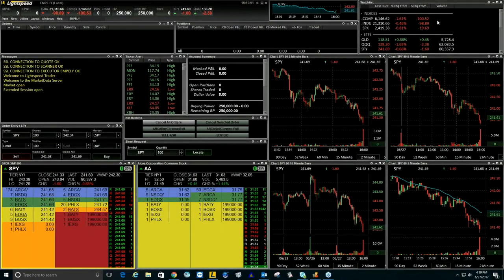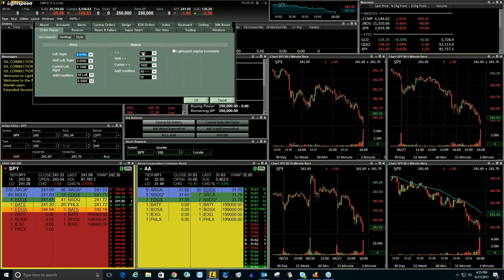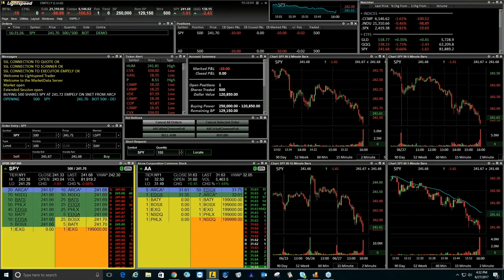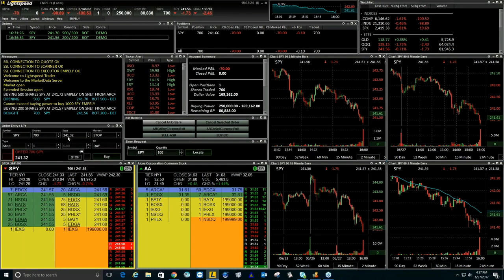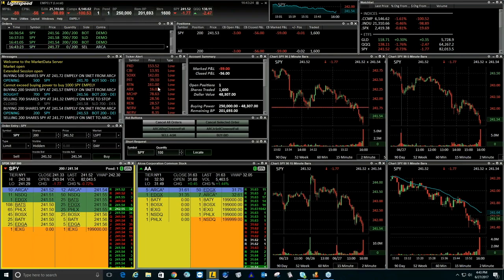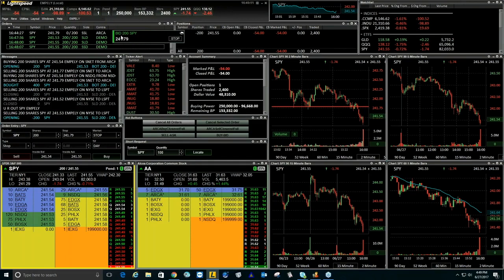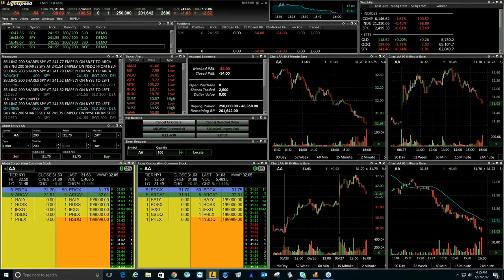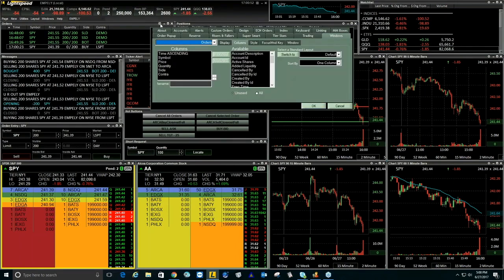Fast and Effective Order Entry – Hot Keys and Hot Buttons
Join Joe Ely, VP of Strategic Business Development at Lightspeed Trading, to learn how to enter orders fast and effectively using Lightspeed Trader order entry Hot Keys and Hot Buttons.

Sometimes fast and effective order entry can be the difference between getting in (or out) of a trade at a profit or a loss. The Lightspeed Trader stock trading platform was designed with speed of order entry in mind. Customizable Hot Keys and Hot Buttons are an effective trading tool for many active traders.

Learn how to Build your own orders with predefined parameters. React faster to trading opportunities by sending the order type which will increase your chances of a fill.
Route your orders directly to major market centers, ECNs, and dark pools. Once your orders are configured to your liking, they can be sent instantly with the press of a keyboard shortcut – Hot Key or Hot Button.

Learn how to:

- Set-up Custom Orders
- Link Custom Orders to Hot Keys and Hot Buttons
- Set-up Stops with a Hot Key
- Set-up a “Close All Positions” Hot Key
- Order Entry Pop Up to change order
- Route orders to different Market Centers

We continually upgrade Lightspeed Trader to give active traders an edge in the market. The technology and features built into our platform are driven by one goal: to give real traders the ultimate tools for seizing market opportunities. We pride ourselves on providing fast market data and order management solutions.

Data, information, and material (“content”) is provided for informational and educational purposes only. This content neither is, nor should be construed as an offer, solicitation, or recommendation to buy or sell any securities. Any investment decisions made by the user through the use of such content is solely based on the users independent analysis taking into consideration your financial circumstances, investment objectives, and risk tolerance. Lime Brokerage LLC does not endorse, offer or recommend any of the services provided by any of the above service providers and any service used to execute any trading strategies are solely based on the independent analysis of the user.